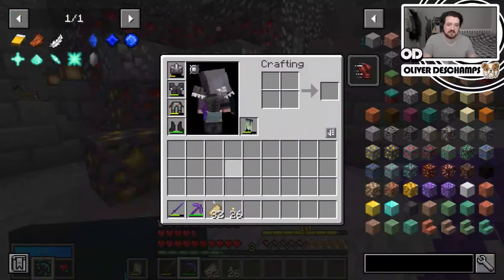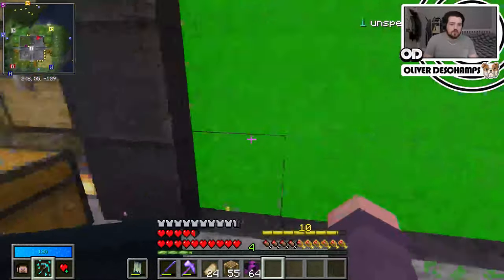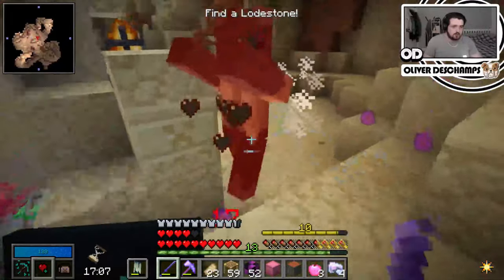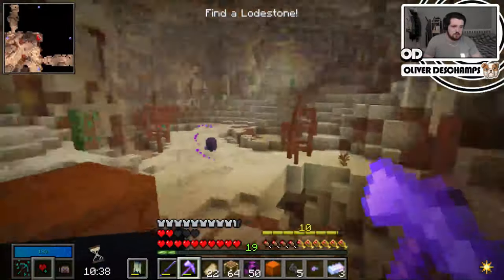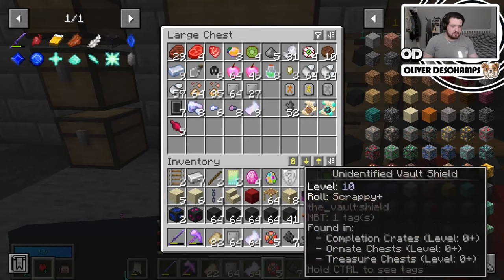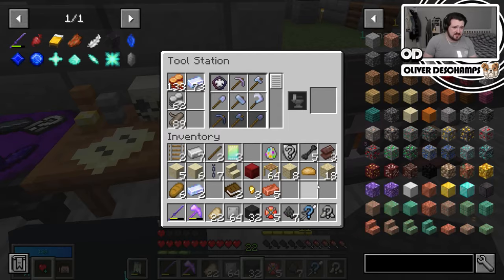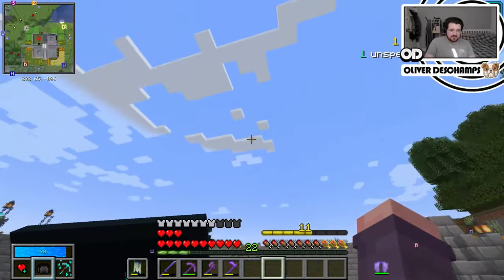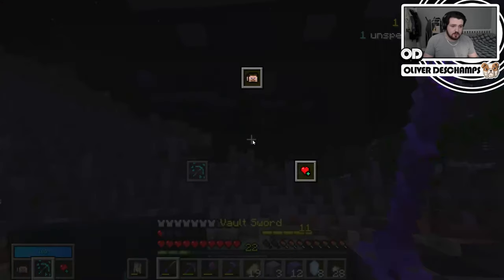Ore Processing - Episode 9 - VAULT HUNTERS (UNCUT)